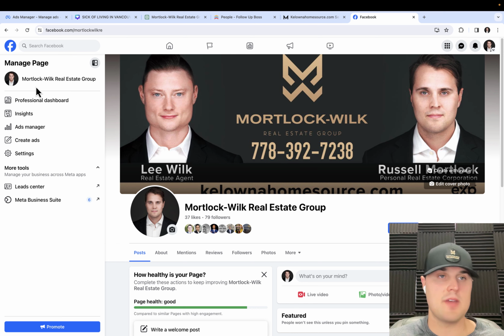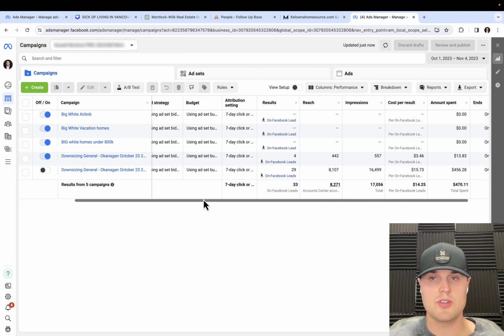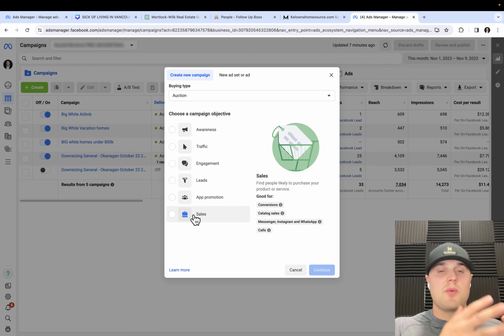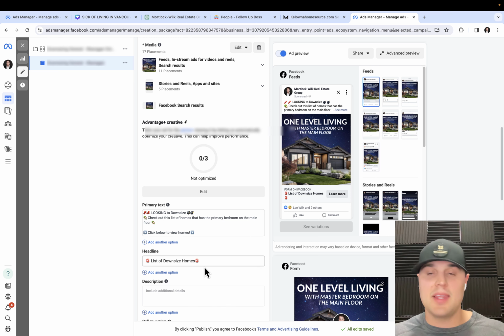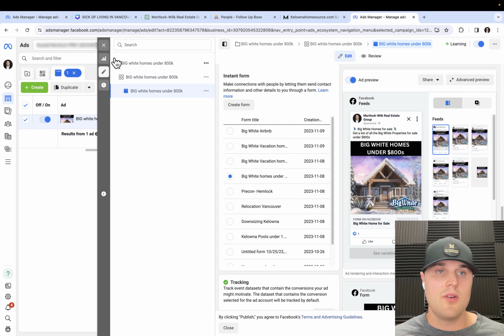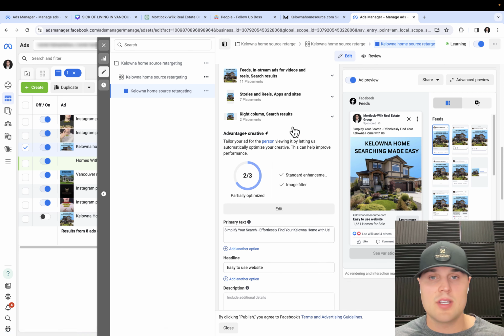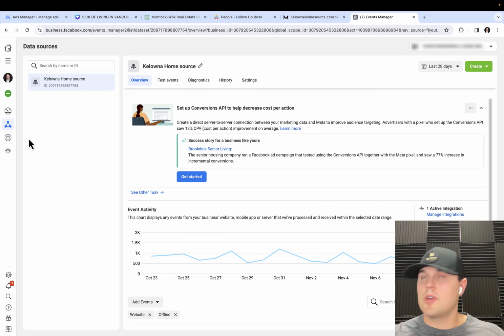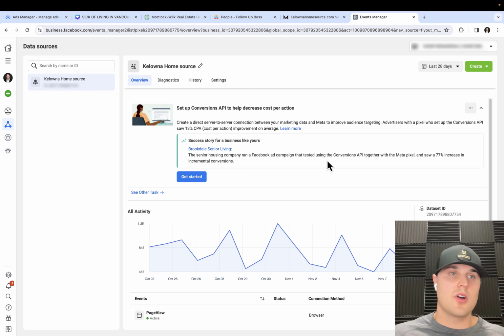Complete free Facebook ads course for 2024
🏆 AI COURSE 🏆